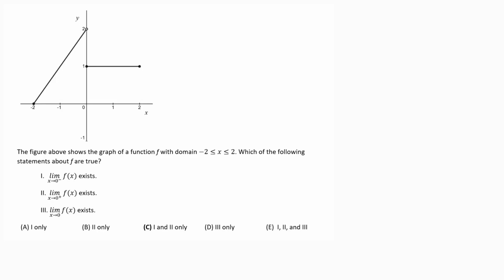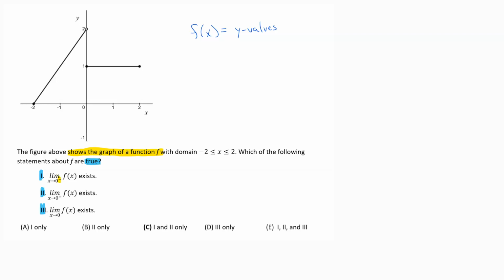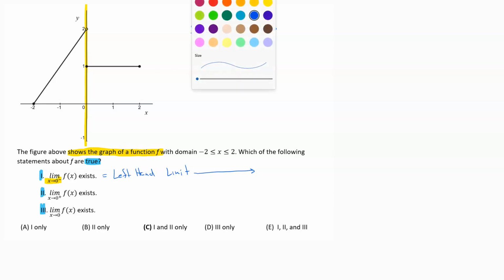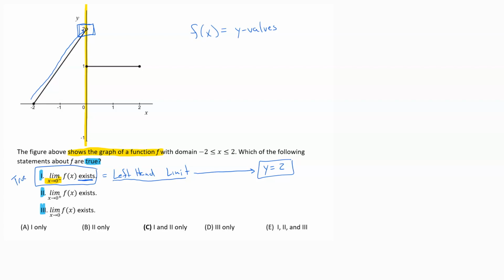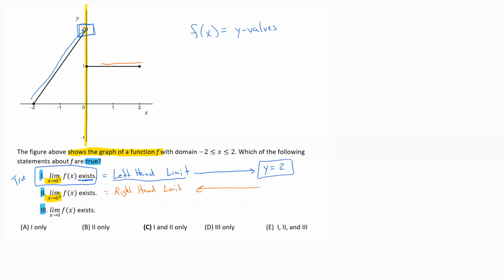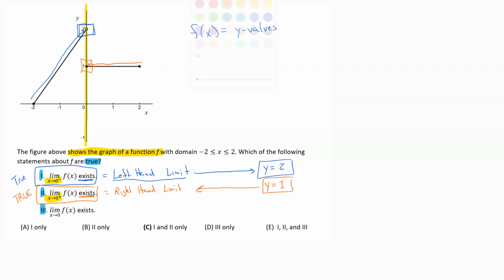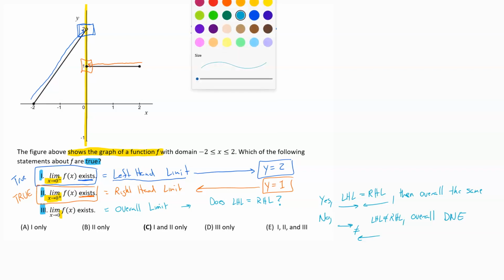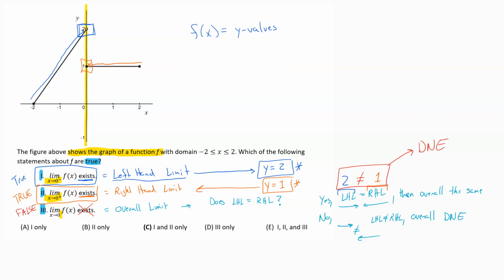AP Calculus AB: Reading Limits off a Graph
This question is based on the Calculator Required section, and covers an easy to follow process for how to read the limits off a graph.